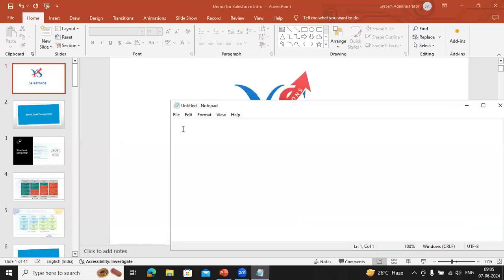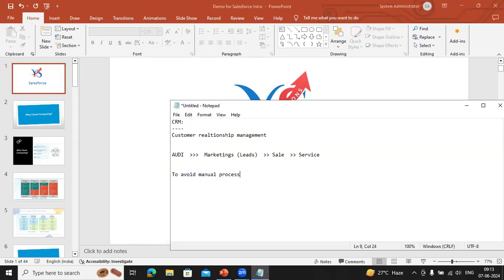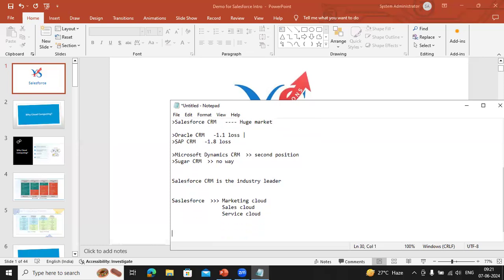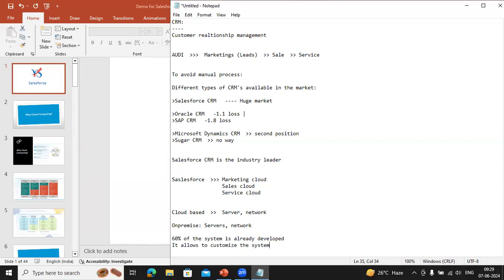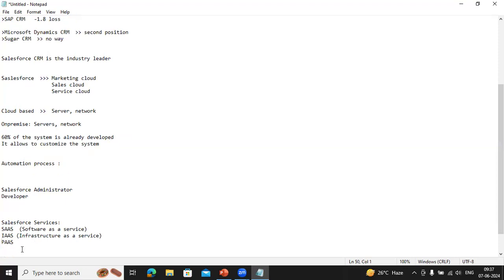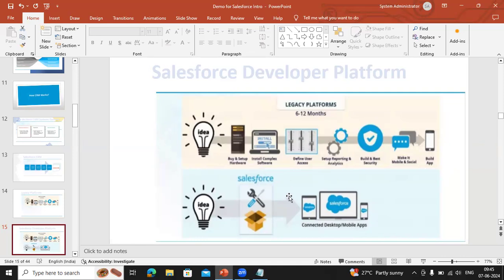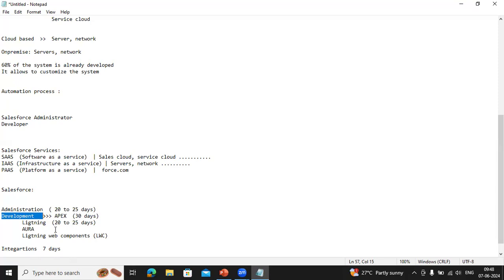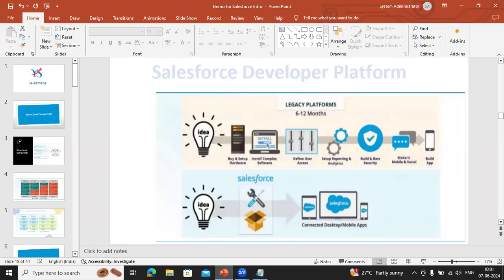1. Salesforce DEMO June Batch 2024 | Yaksha IT Solutions | 8885020860